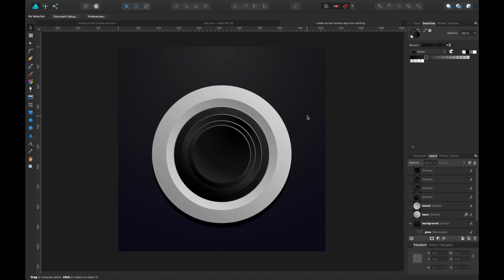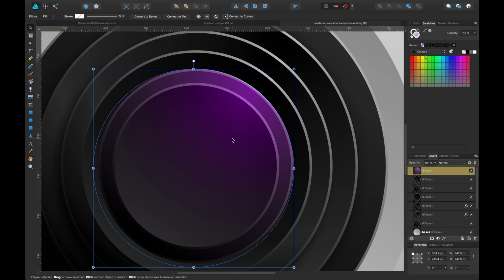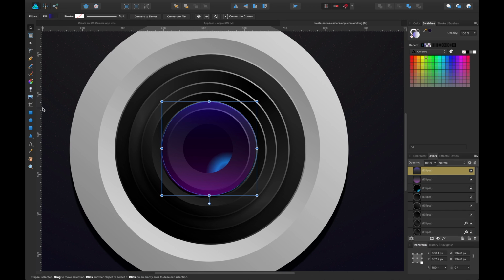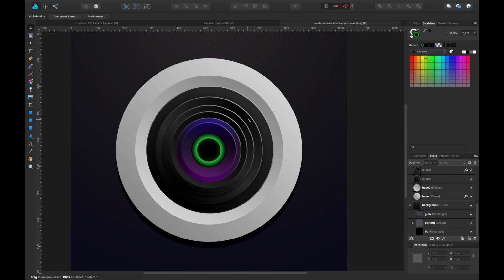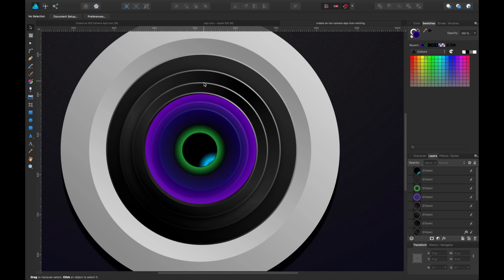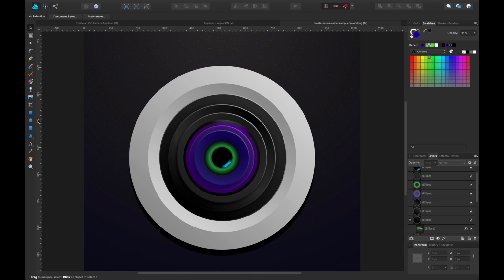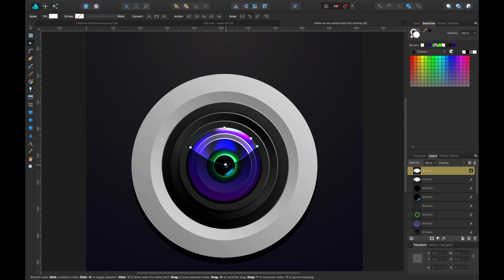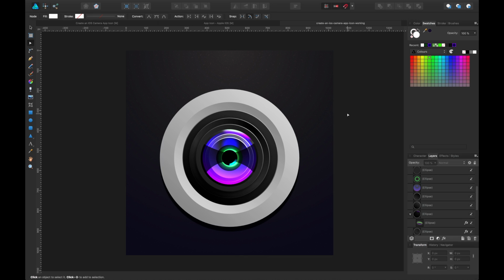Create an iOS Camera App Icon using Affinity Designer - 04 - Camera Lens Lighting Effects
In this lesson, we continue with the ui design of our camera lens app icon. On top of that, we will add some more shapes, gradients, and strokes to enhance the global light source we introduced in the previous lesson.

This 5 part series will teach you my process for creating a custom iOS app icon from scratch.

Note: This content was the result of a recent app I created called Affinicasts. Unfortunately, I discontinued the app to pursue other endeavors. This video and more was premium content on the app. I hope you'll enjoy it here on my channel now for free.